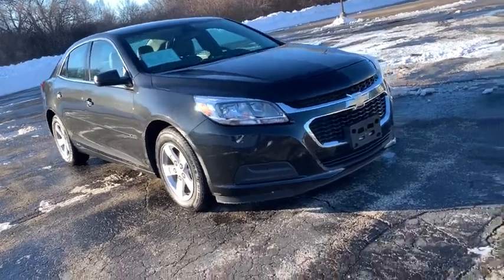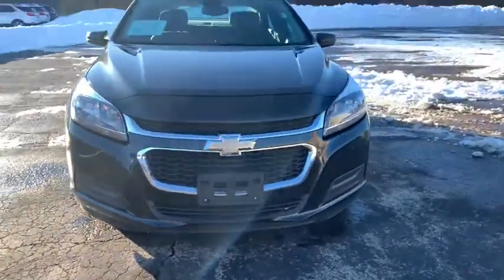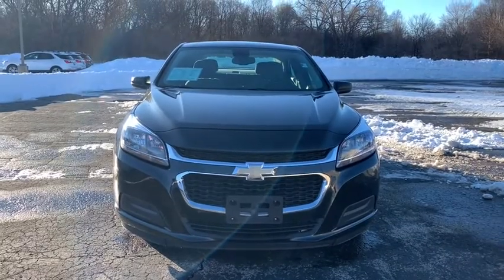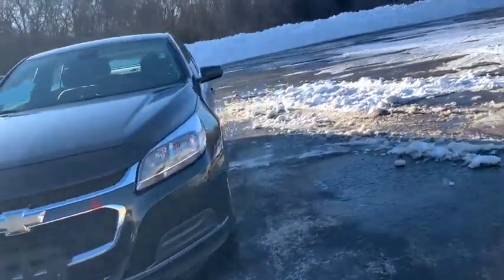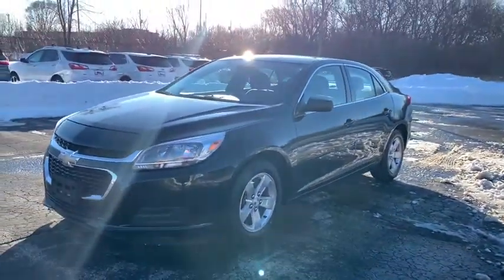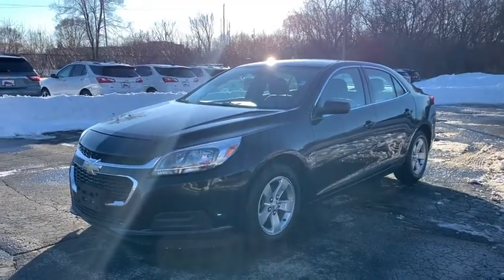2014 Chevrolet Malibu Milwaukee, Shorewood, Brown Deer, Brookfield, Menomonee Falls, WI CP12176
Black Granite Metallic Used 2014 Chevrolet Malibu available in Glendale, Wisconsin at Andrew Chevrolet. Servicing the Milwaukee, Shorewood, Brown Deer, Brookfield, Menomonee Falls, WI area.

Andrew Chevrolet
1500 W. Silver Spring Dr

Recent Arrival! Odometer is 18000 miles below market average! Jet Black/Titanium Cloth.brbrbrBlack Granite Metallic 2014 Chevrolet Malibu LS 1LS 4D Sedan 6-Speed Automatic Electronic with Overdrive ECOTEC 2.5L I4 DGI DOHC VVT FWD 25/36 City/Highway MPGbrbrbrWANT TO SAVE TIME AND MONEY? CHECK OUT SHOP-CLICK-DRIVE AT ANDREW CHEVROLET. Go to any used or new vehicle on andrewchevrolet.com and click on the Explore Payment Options button. Then you can enter your zip code to view and select local offers estimate your trade-in value calculate your payment using real-time bank information personalize your vehicle with GM accessories and so much more.brbrbrMYCHEVROLET REWARDS PROGRAM. You deserve to be rewarded for your loyalty that is why Andrew Chevrolet is proud to participate in the myChevrolet rewards program. Its an owner loyalty program that gives you points for your business with Chevrolet. Buying a vehicle? You get points for that! Getting a routine oil change? You get points for that too!! Then redeem the points that you have earned towards future services vehicle purchases Onstar services accessories and much more! Ask an Andrew Chevrolet Sales Manager for more details and exclusions.brbrbrAwards:br  * JD Power Dependability Study   * 2014 IIHS Top Safety Pick+ with optional front crash prevention   * 2014 IIHS Top Safety Pick+   * 2014 KBB.com Brand Image AwardsbrbrbrReviews:br  * If you are looking for an unpretentious family sedan that is laudably quiet and comfortable the Malibu deserves a test drive. Source: KBB.combr  * Upscale interior design; composed and comfortable ride; high fuel economy from 2.4- and 2.5-liter engines; strong turbocharged engine; excellent crash test scores. Source: Edmundsbr  * The 2014 Malibu pulled it off in more ways than one. A perfect balance of attractive styling smart technology and fuel efficiency with EPA est. 36 MPG hwy all built into a confident driving experience. The enhanced front-end appearance draws you in. Swept-back headlamps aid aerodynamics and a more prominent grille accented in chrome boasts wider openings for improved cooling. Let your eyes follow the bold lines that are as aerodynamic as they are stunning. Theres no question Malibu has married style and engineering in a way that will attract your heart and flatter your mind. Aero-optimized rounded corners taillamps and side mirrors allow the car to effortlessly slice through the air. Aerodynamic details guide airflow seamlessly around the vehicle body to help increase fuel efficiency by decreasing resistance. The power starts at the heart of the vehicle through the all-new ECOTEC 2.5L four cylinder engine with direct injection and 196hp (LS LT and LTZ) or opt for the available 259hp turbocharged engine with 295lb.-ft. of torque. Its all the fun without extra fill-ups thanks to 30 MPG HWY. While maintaining its sophisticated dual-cockpit design the sport-sculpted seats allow for long-distance comfort. In addition to premium comfort storage options have been enhanced to provide even more roominess for your practical needs. The easily accessible storage includes an area behind the available 7 diagonal color touch-screen. Available Chevrolet MyLink allows you to customize the system to best fit your needs. Make phone calls select radio stations choose music from your mobile device and more through voice command touch-screen center stack buttons and steering wheel-mounted controls. Take navigation to the next level with on-screen OnStar Navigation. You can step it up another notch with the enhanced Chevrolet MyLink radio with navigation which includes full navigation features as well as 2-D/3-D maps and points of interest. Source: The Manufacturer Summary